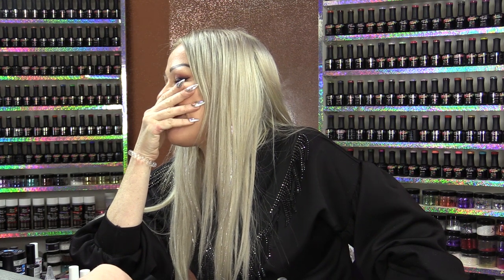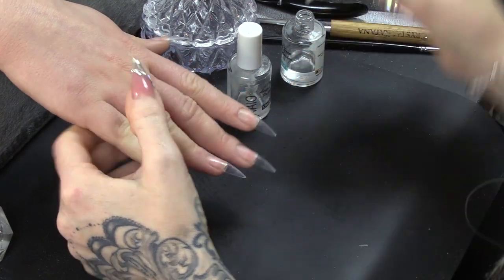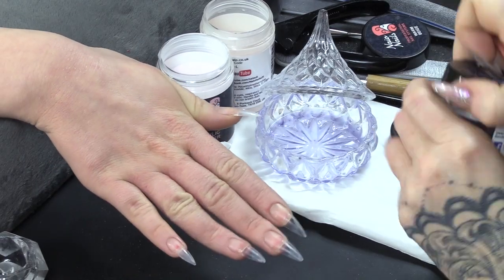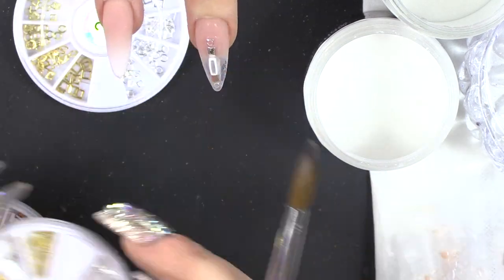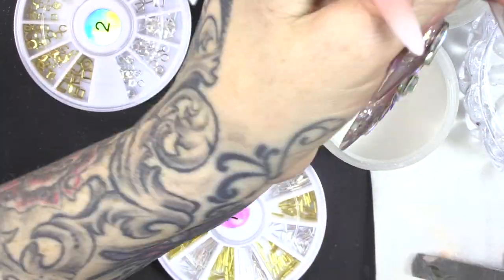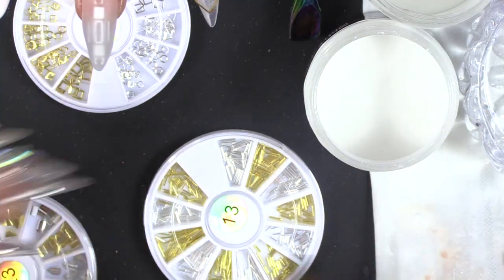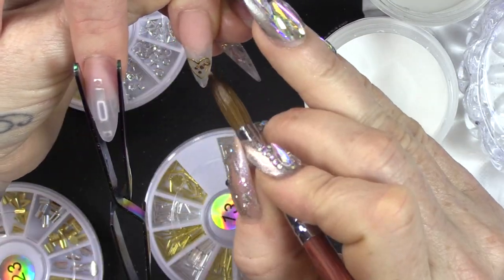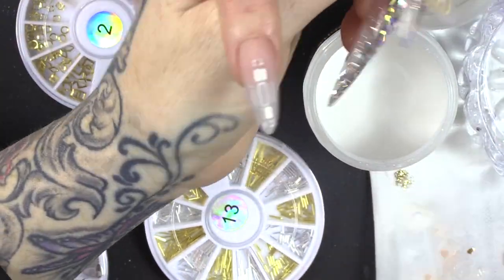Baby Boomer Full Look - With Encapsulated Metallic Embellishments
Hey guys

In today's video, we're doing a complete look for the wonderful JJ she's gone for a True pink and a white accent nail which I think is gorgeous, these are going to be baby boomers also know as a French ombre, with embellishments that are encapsulated inside

I start by dehydrating the tips which I added beforehand and then adding the primer. I use the warm beige to hide the nail underneath
on the clear nail, JJ has nice nails but I prefer a covered nail over a fully transparent one.

on the baby boomers, I use the warm beige again to make a fade on the nail, I do this for all of the Baby boomers and then I add the white acrylic powder to the very tip with the clear.

For the embellishments I add some acrylic to the nail and place a little rectangle shape inside the acrylic, this looks AMAZING!.

You'll have to watch the video to see everything that I do with these GORGEOUS NAILS!. I hope you enjoyed the video.

Love,

Kirsty xxxx

Music
Ryan Little - Say Something

Instructions:
1.Go to the video that you want to contribute closed captions to.
2.In the player, select the gear icon .
3.From the drop-down menu, select Subtitles/CC , then Add subtitles or CC.
4.Select the video's language.
5.Play the video. When you get to the part where you want to add a caption, type your caption into the box.
6.Repeat this process for all the audio in the video, then click Submit for review.
7.You'll be asked if the captions are complete or if there's still more to be done. This helps us figure out if other contributors need to pick up where you left off. Choose No - Let others keep working on them or Yes - They're ready to be reviewed.
8.Click Submit.